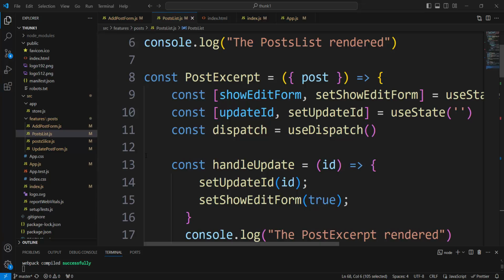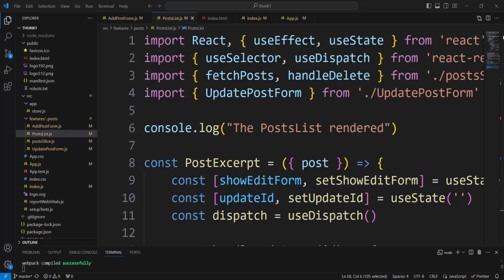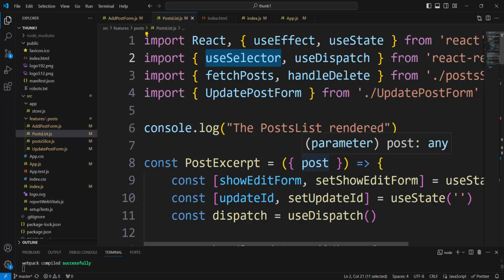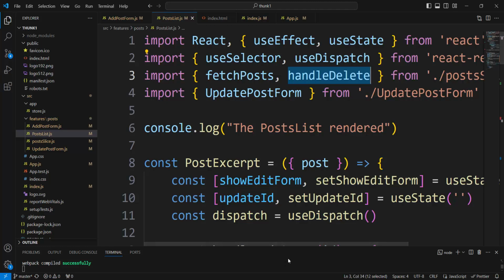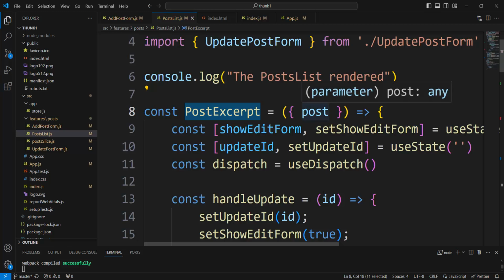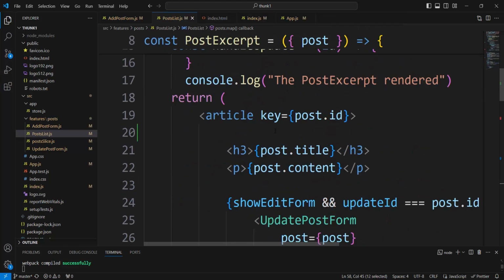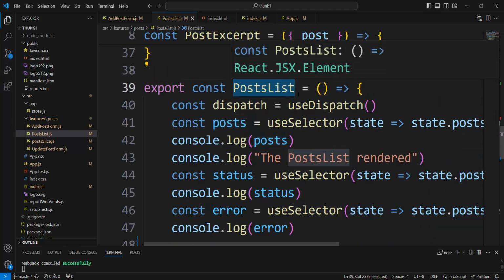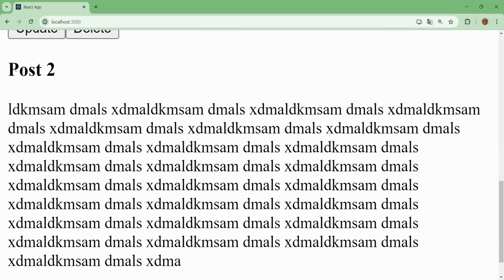How to Know What a ReactJS Component Is?